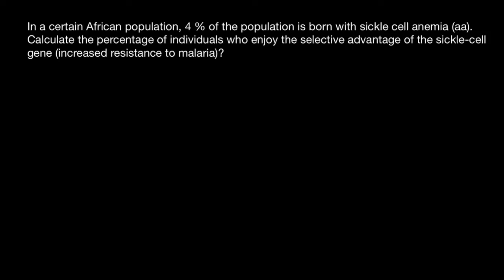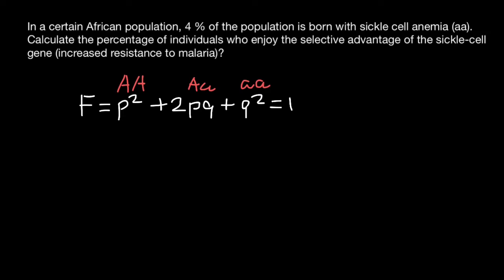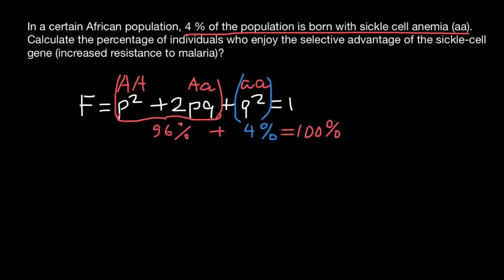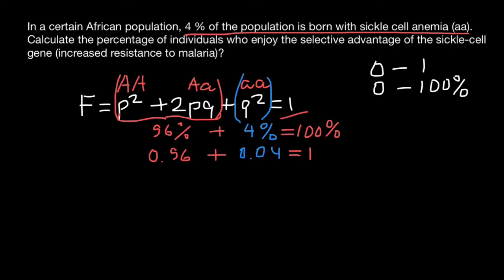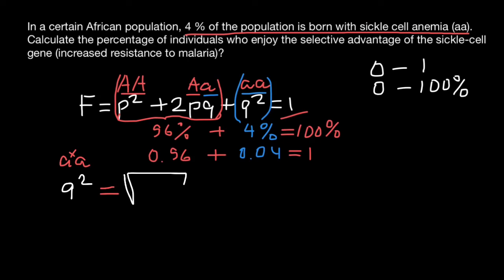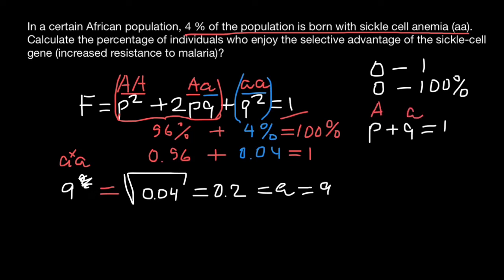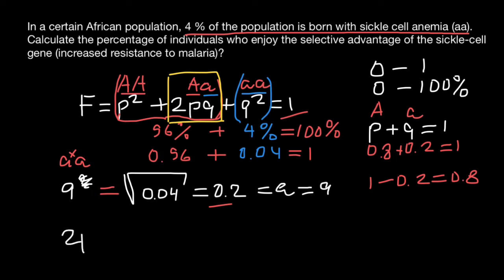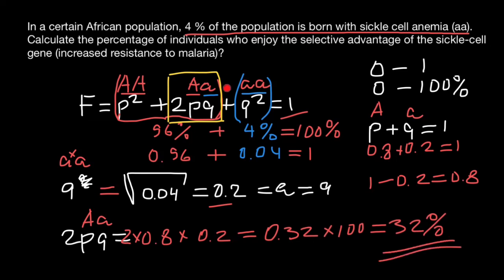Hardy-Weinberg equation explained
The Hardy-Weinberg equation is a mathematical equation that can be used to calculate the genetic variation of a population at equilibrium. In 1908, G. H. Hardy and Wilhelm Weinberg independently described a basic principle of population genetics, which is now named the Hardy-Weinberg equation. The equation is an expression of the principle known as Hardy-Weinberg equilibrium, which states that the amount of genetic variation in a population will remain constant from one generation to the next in the absence of disturbing factors.

To explore the Hardy-Weinberg equation, we can examine a simple genetic locus at which there are two alleles, A and a. The Hardy-Weinberg equation is expressed as:

F=p2 + 2pq + q2 = 1

where p is the frequency of the "A" allele and q is the frequency of the "a" allele in the population. In the equation, p2 represents the frequency of the homozygous genotype AA, q2 represents the frequency of the homozygous genotype aa, and 2pq represents the frequency of the heterozygous genotype Aa. In addition, the sum of the allele frequencies for all the alleles at the locus must be 1, so p + q = 1. If the p and q allele frequencies are known, then the frequencies of the three genotypes may be calculated using the Hardy-Weinberg equation. In population genetics studies, the Hardy-Weinberg equation can be used to measure whether the observed genotype frequencies in a population differ from the frequencies predicted by the equation.

Question:

In a certain African population, 4 % of the population is born with sickle cell anemia (aa). Calculate the percentage of individuals who enjoy the selective advantage of the sickle-cell gene (increased resistance to malaria)?